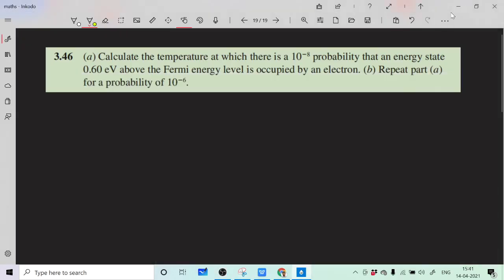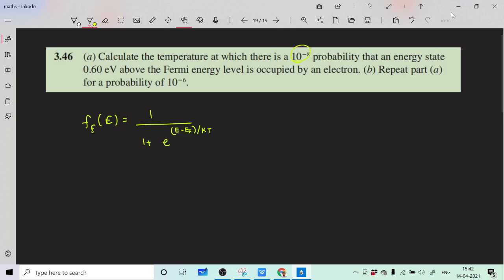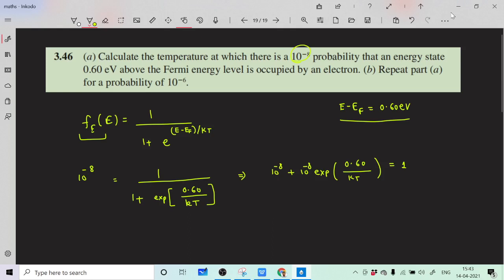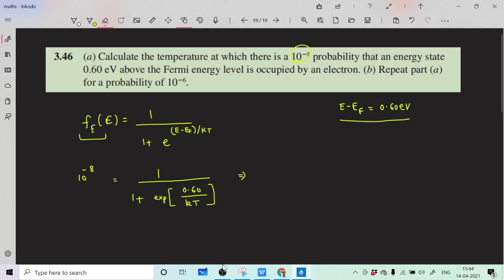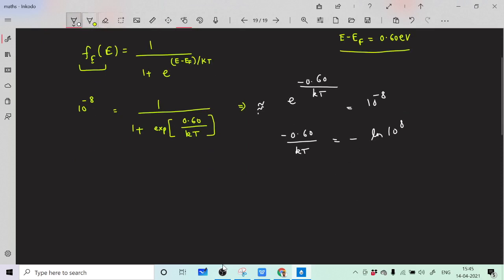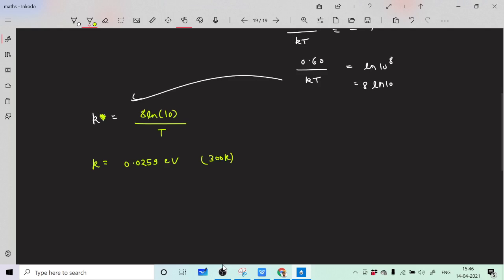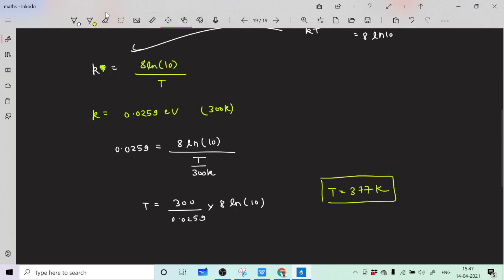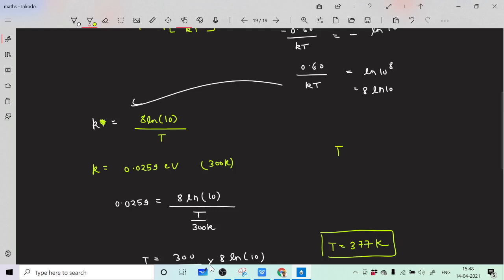chapter 3 problem 46 neamen semiconductor physics